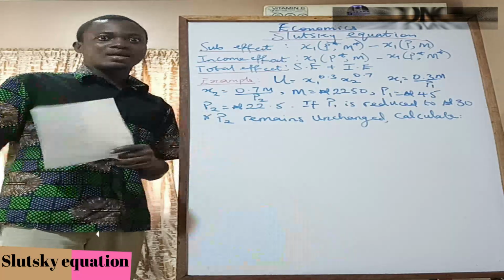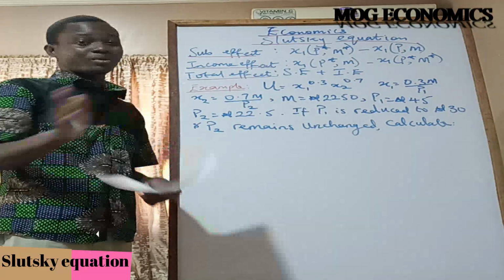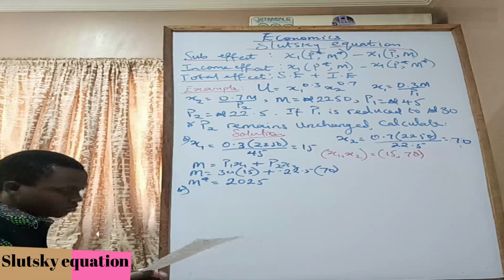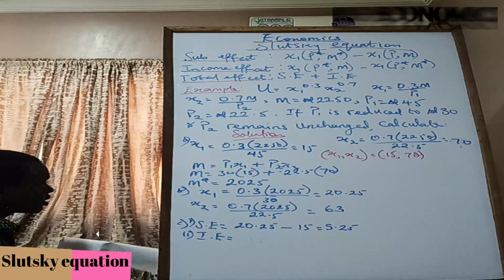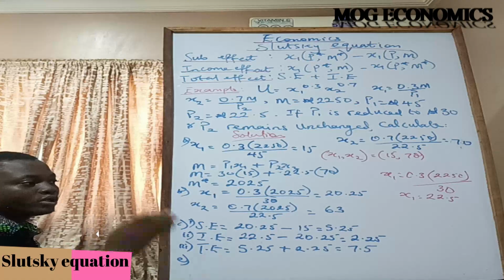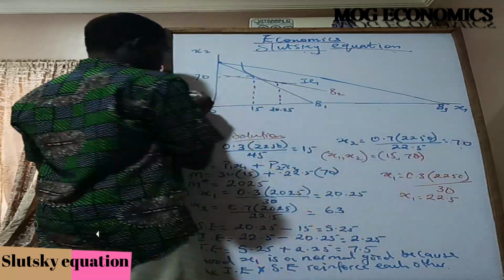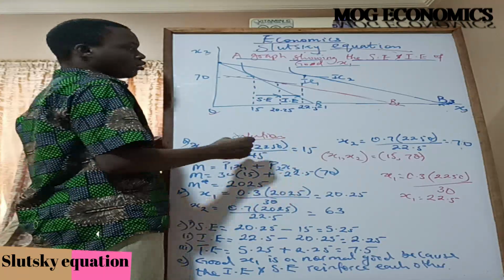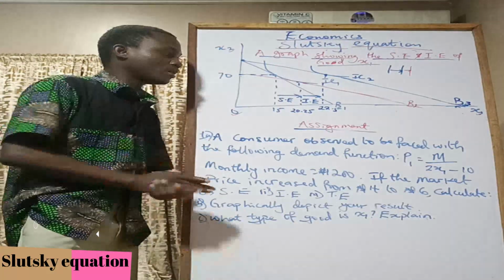Slutsky equation detailed example and solution